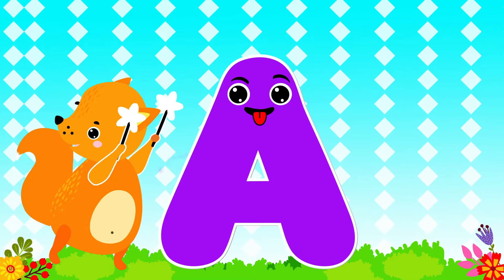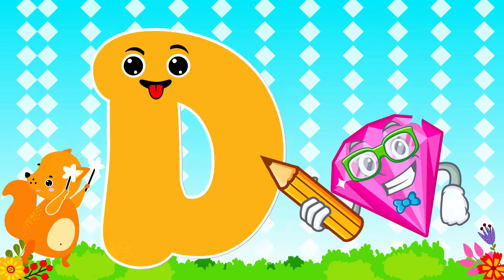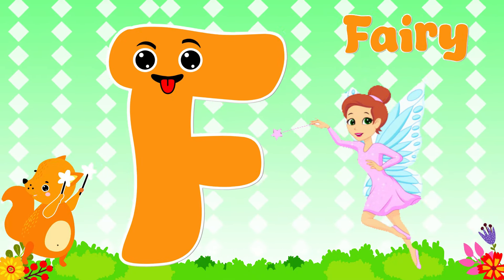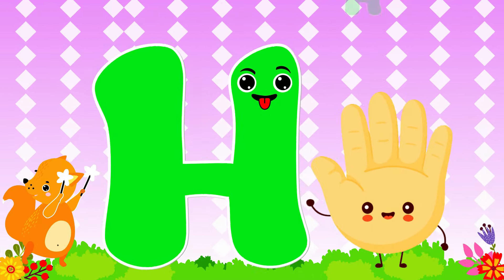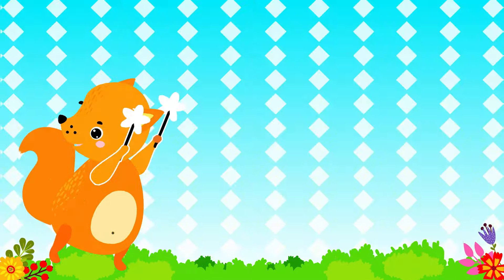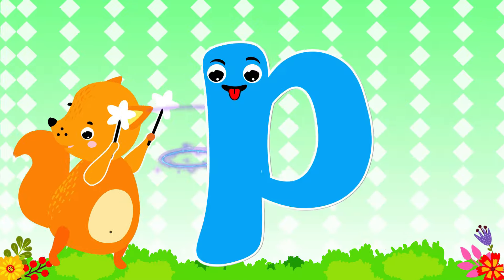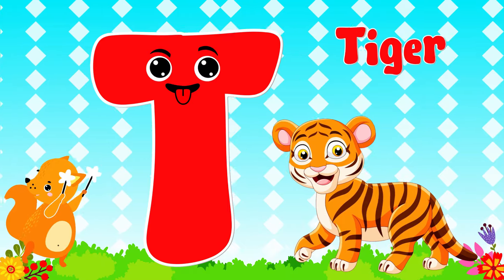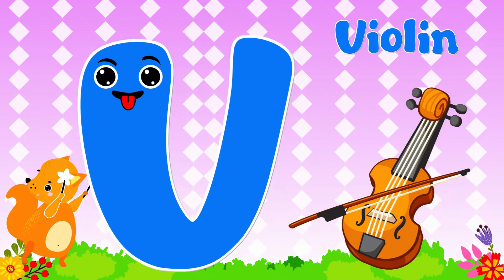ABC Alphabet Song | A for Apple Phonics Song | ABCD Alphabet Rhymes for Nursery Kids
This is a wonderful video of ABC phonics song nursery rhymes & preschool learning videos. This song is specially designed for preschool learning videos for 3 year olds. This video is a good addition to learn phonics through phonics song.

Welcome to happy learning time at Tot Drills. We are here to drill and boost our kids' learning skills, leaving a smile on their faces. You will find our videos full of fun leanings for kids. We are covering the following major segments

Your Findings:
*  Toddlers learning videos
*  Educational videos for 2 year olds to watch
*  Numbers learning videos
*  Colors and shapes learning for toddlers

This is a wonderful station for toddlers to drill their learnings. Our vision is to teach kids through fun.

This is a wonderful station for toddlers to drill their learnings. Our vision is to teach kids through fun. As kids always love to play and have fun, we are doing the same for kids through our learning videos. Our educational videos for toddlers are based on fun learning.

For your interest, our primary focus is preschool learning through kids songs, ABC songs, and numbers songs. We train tots numbers, alphabets, phonics, colors, shapes, and vocabulary for kids. While teaching preschoolers about new things we joyfully engage them in learning.